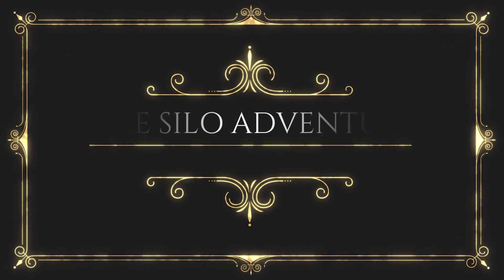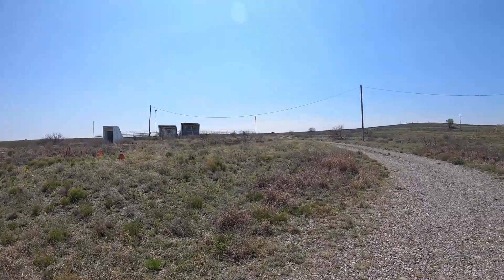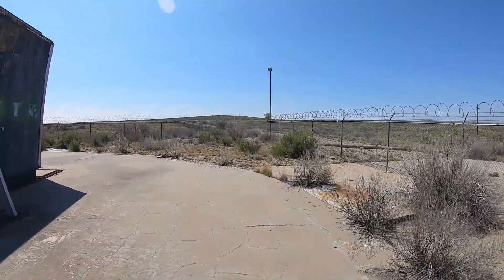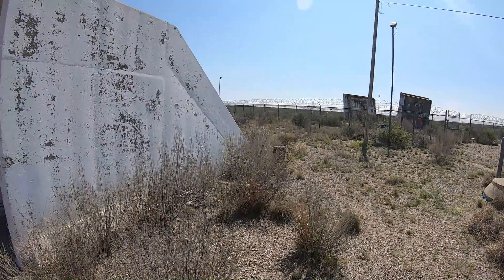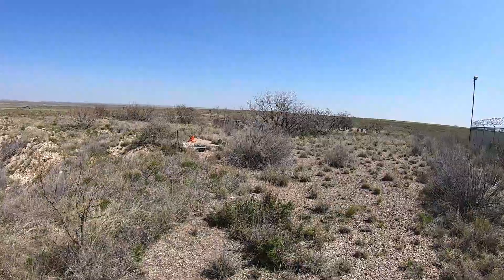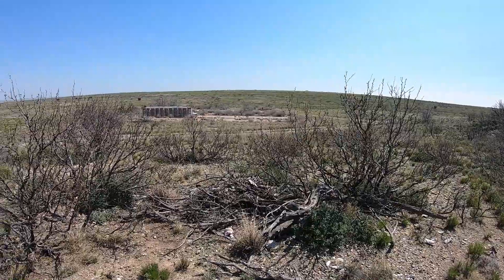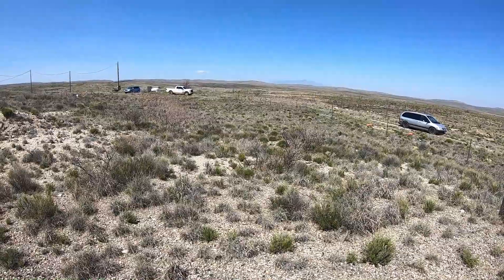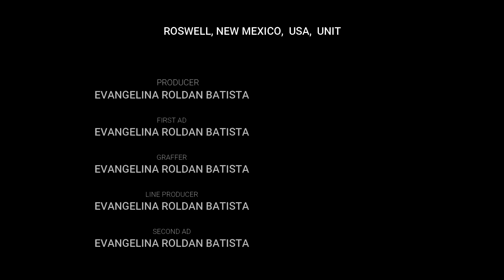MISSILE SILO ADVENTURE 28...EXTERIOR VIDEO 579th SMS SITE 10 WALKER AFB ROSWELL NEW MEXICO USA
ATLAS F

Music
No Copyright

SiloMan

This Missile Site will be FOR SALE in the next several weeks, will Owner Finance or consider joint venture, if interested please call or text